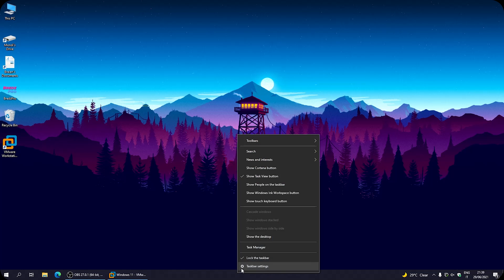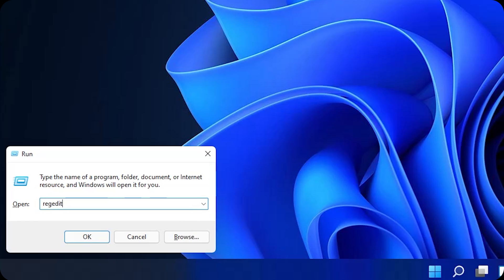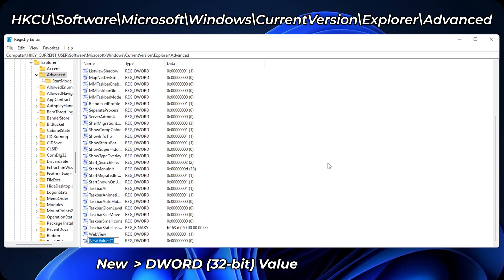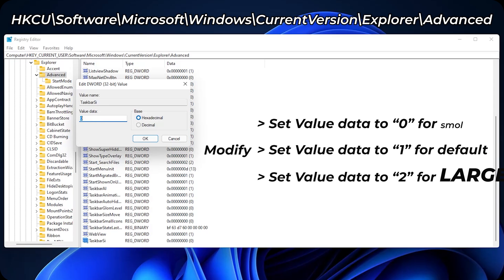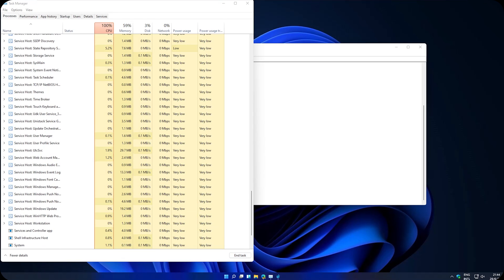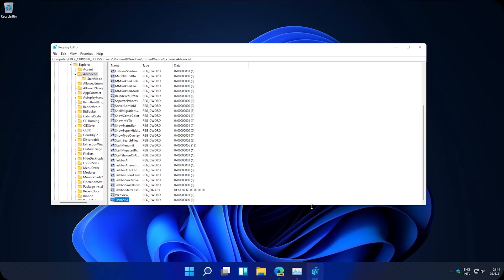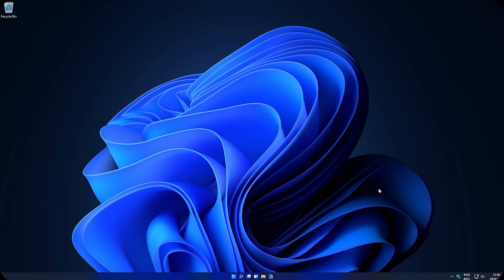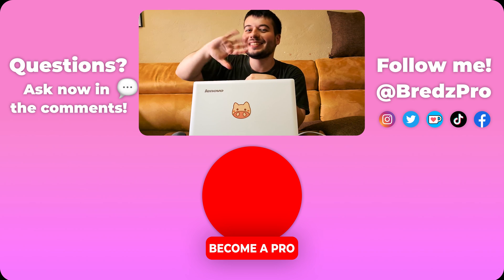How to Resize the Taskbar in Windows 11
Hi Pros! As you may already know, Microsoft removed the ability to move and resize the taskbar in Windows 11 (beta). So, that's why today I'll be showing you how to resize the taskbar in Windows 11 via the Registry editor!

• How to update Windows 10 (or any older Windows) to Windows 11 without erasing your data and apps ➜

🧐 Steps:
1. Go to the desktop and type Windows key + R on your keyboard.
2. The Run window will pop up. Type "regedit" on it. OK.
3. Paste this directory and go to it:
"HKCU\Software\Microsoft\Windows\CurrentVersion\Explorer\Advanced"
4. Right click on the empty space.
5. Go to New.
6. Click on DWORD (32-bit) Value.
7. Rename the new Value to "TaskbarSi".
8. Right click on TaskbarSi and click on Modify...
9. Set the value data to:
"0" for smol taskbar
"1" for default taskbar
"2" for LARGE taskbar
10. Click on OK and restart your PC.
11. Enjoy your new taskbar. You may repeat this process as many times as you want!

🥰 Credits:
• Sound of Aging - Max McFerren (2018)

⌛ Chapters:
00:00-00:38 Intro?
00:39-00:50 Windows 10 vs Windows 11
00:51-03:04 Resizing the Taskbar
03:05-03:26 Outro